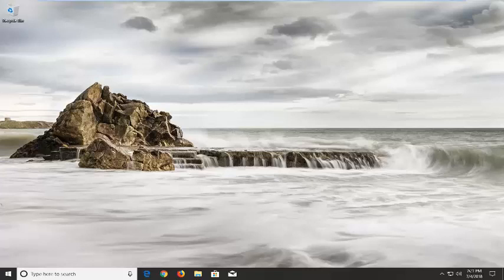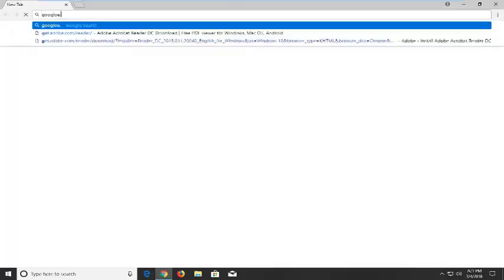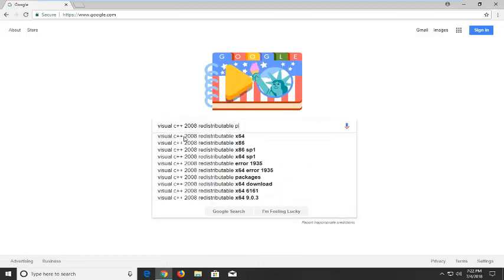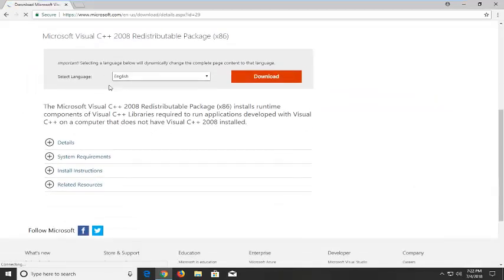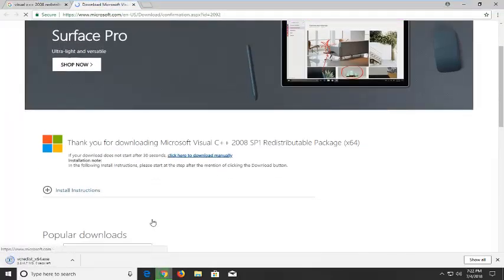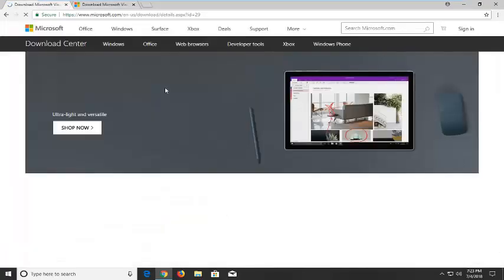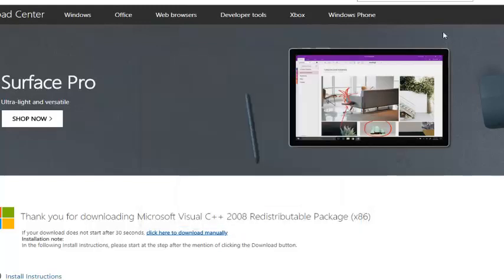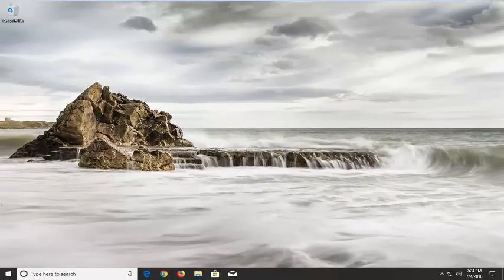Fix MSVCR90.dll Not Found or Missing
Some users have reported receiving errors associated with the MSVcr90.dll file. The most reported error occurrences are “MSVCR90.dll Not Found” and “MSVCR90.dll is missing“.  These are typically encountered at startup or when the user tries to open a Microsoft Office application. This is quite a common occurence on computers that have been recently upgraded from Windows 7 to Windows 10.

However, this error is also commonly reported with Adobe products like Photoshop and Illustrator or when opening certain games that require an optional DLL library that was not installed with the game.

Depending on which application is displaying the MSVCR90.dll error and your Windows version, you might encounter it in several different formats. Here’s a shortlist with other common error messages:

“This application failed to start because msvcr90.dll was not found. Reinstalling the application may fix this problem.”
“Cannot find *Path to DLL* \msvcr90.dll”
“Cannot start *Application*.  A required component is missing: msvcr90.dll. Please install *Application* again.”

Msvcr90.dll errors are caused by situations that lead to the removal or corruption of the msvcr90 DLL file.

In some cases, msvcr90.dll errors could indicate a registry problem, a virus or malware issue or even a hardware failure.

There are several different ways that msvcr90.dll errors can show up on your computer. Here are some of the more common ways that you might see msvcr90.dll errors: